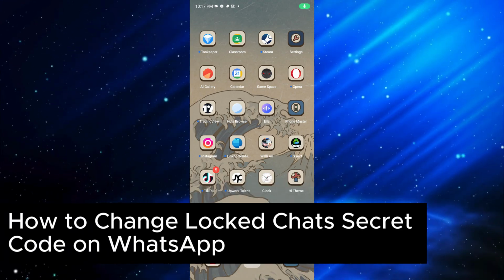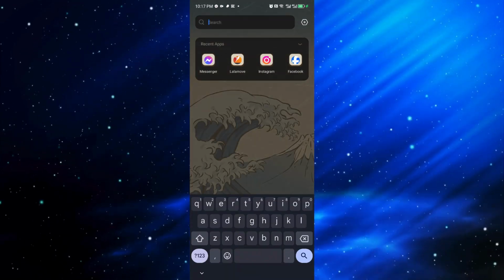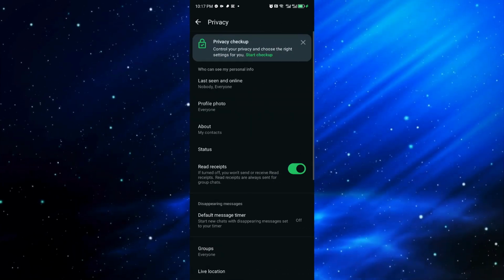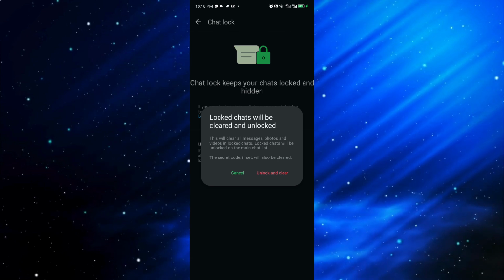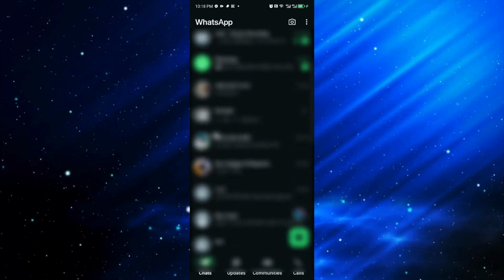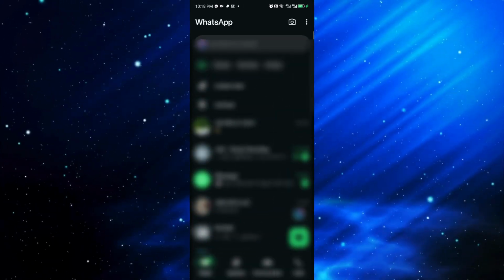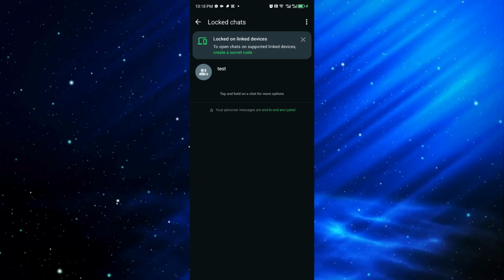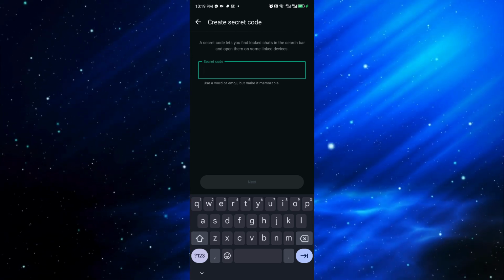How to Change Locked Chats Secret Code on WhatsApp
Searching for a guide on How to Change Locked Chats Secret Code on WhatsApp? We've got a video for you! This video will provide a detailed explanation of How to Change Locked Chats Secret Code on WhatsApp. Watch our video and learn this easy process.